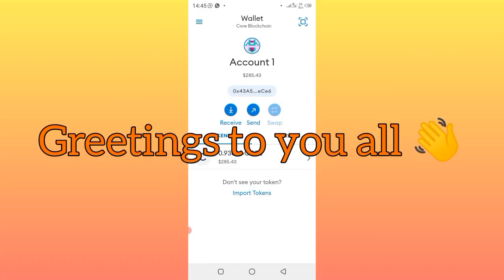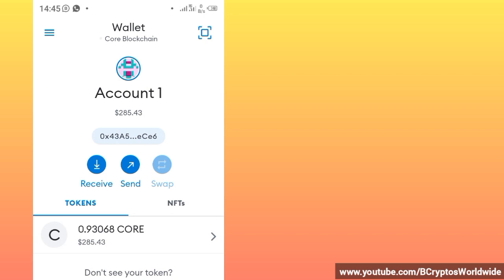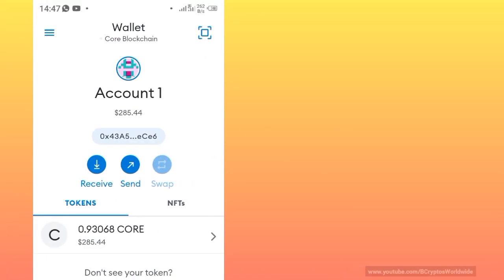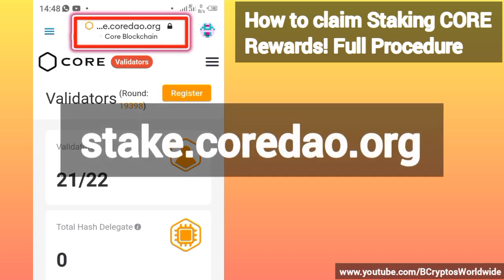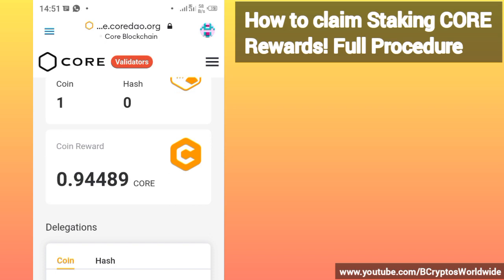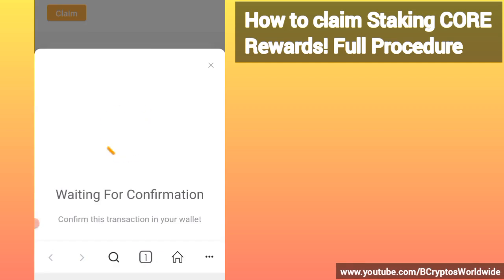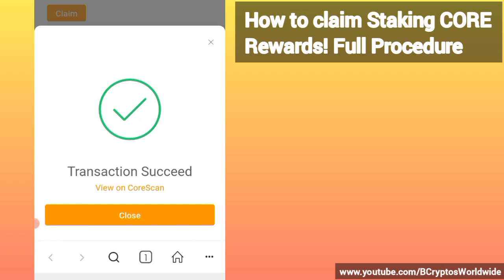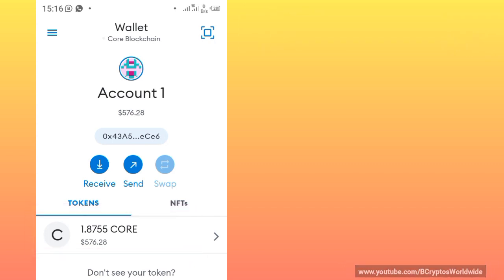satoshi core new update 2023 Satoshi core how to claim staking rewards Satoshi news satoshi update